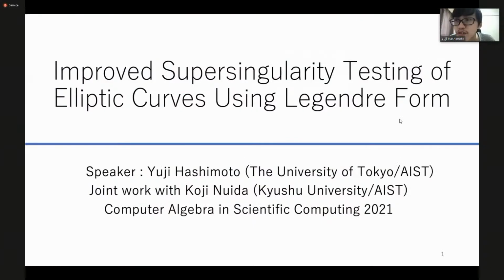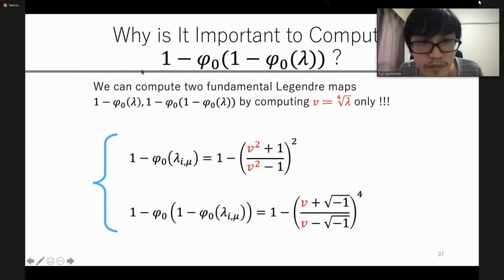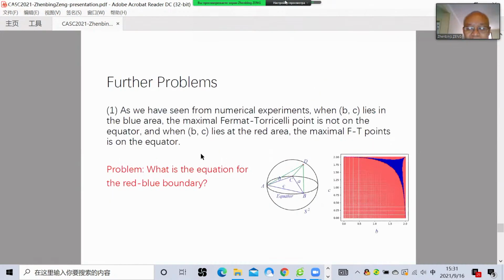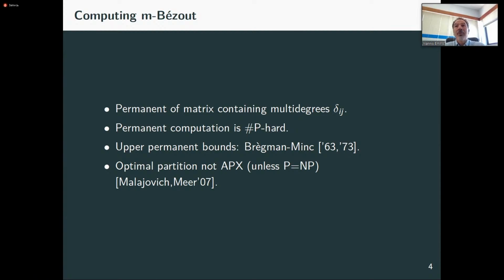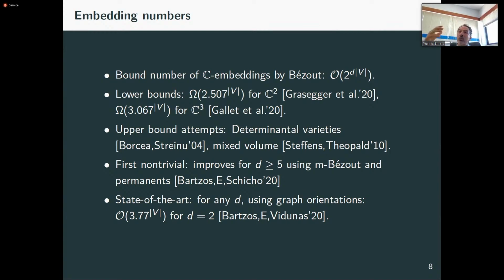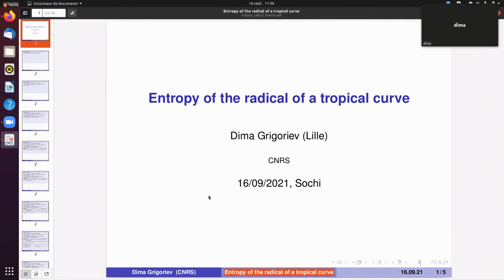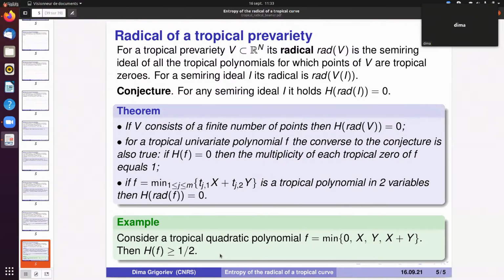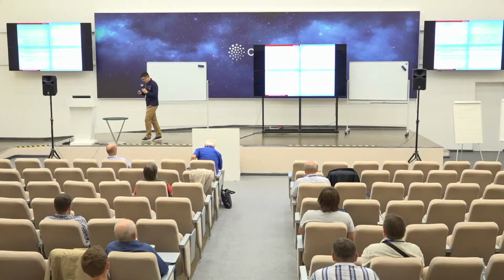September 16 (09:30 - 13:00) | Computer algebra in scientific computing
09:30 – 10:00 - Improved supersingularity testing of elliptic curves using legendre form  (Yuji Hashimoto and Koji Nuida)
10:00 – 10:30 - On geometric property of Fermat-Torricelli points on sphere (Zhenbing Zeng, Yuzheng Wang, Sun Xiang, and Yu Chen)
11:00 – 12:00 - The m-Bézout bound and distance geometry (Evangelos Bartzos, Ioannis Emiris, and Charalambos Tzamos)
12:00 – 12:30 - The entropy of the radical of a tropical curve (Dima Grigoriev)
12:30 – 13:00 - On the relationship between differential algebra and tropical differential algebraic geometry (François Boulier, Sebastian Falkensteiner, and Marc Paul Noordman)